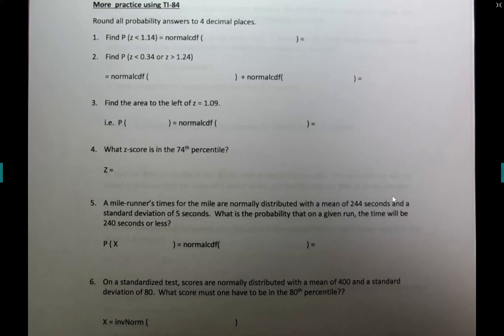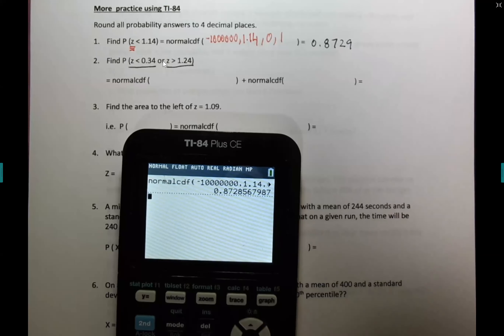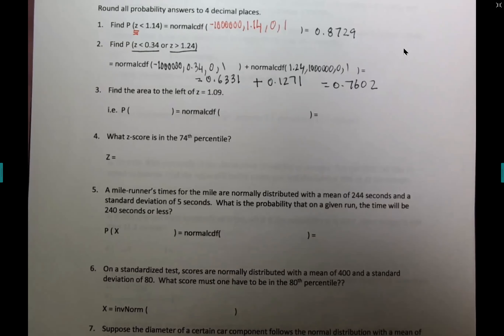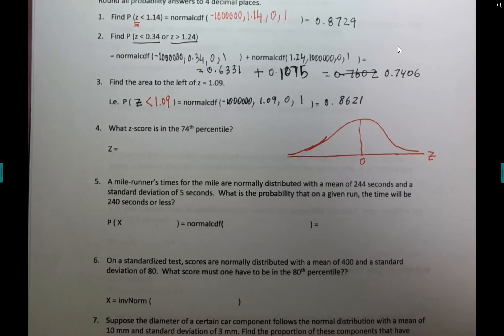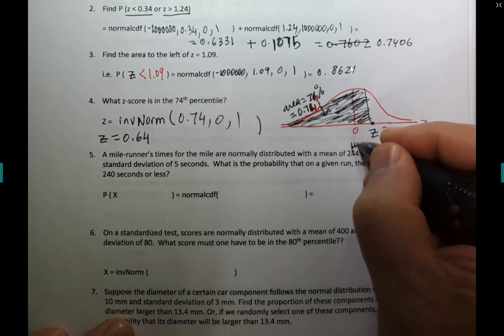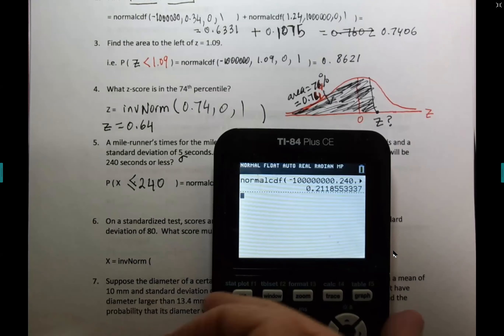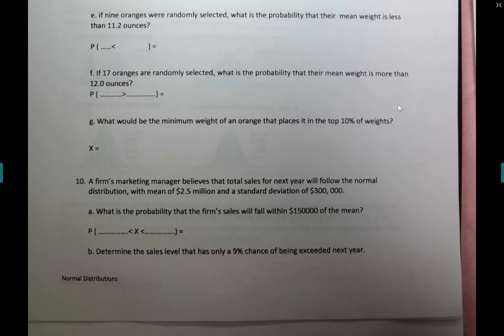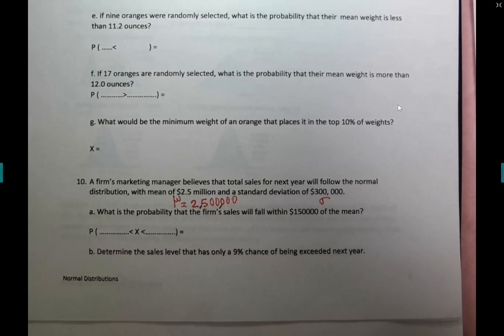Chapter 5: practice exercises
Normal Probability